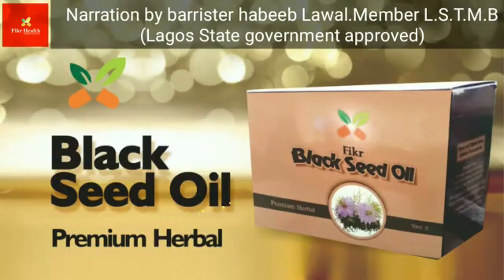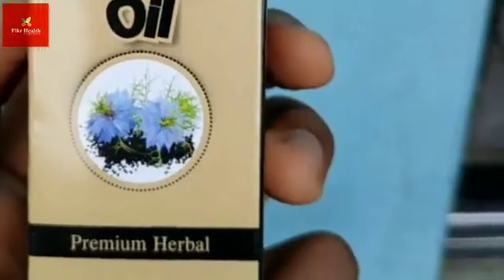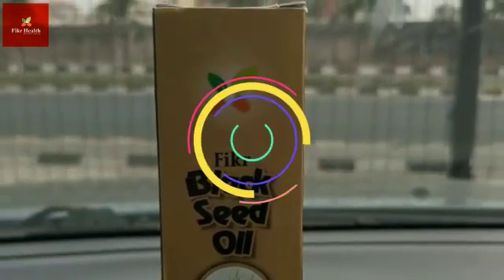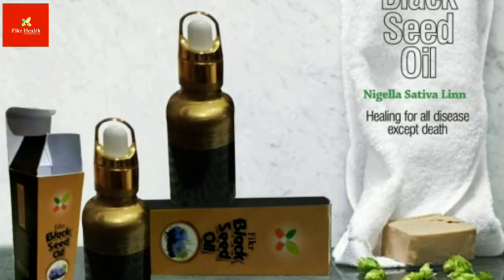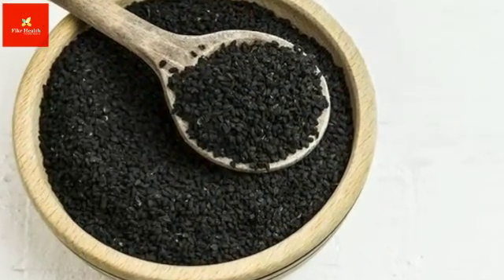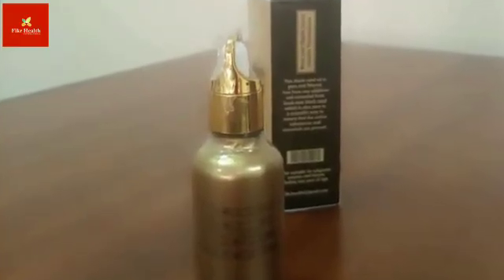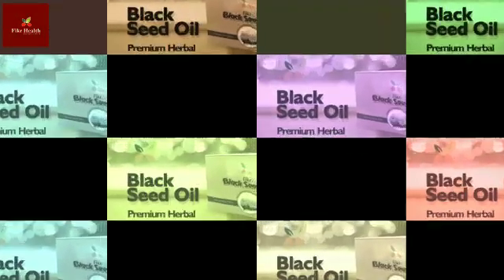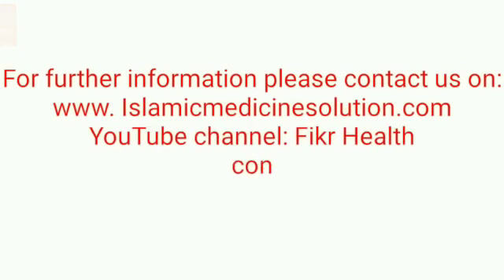how to identify the best blackseed oil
Video from fikrhealth